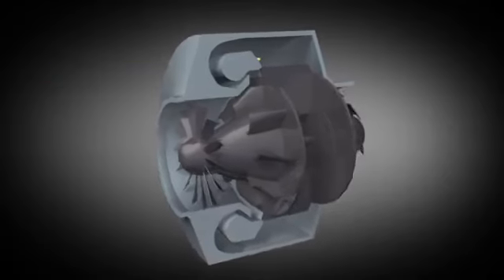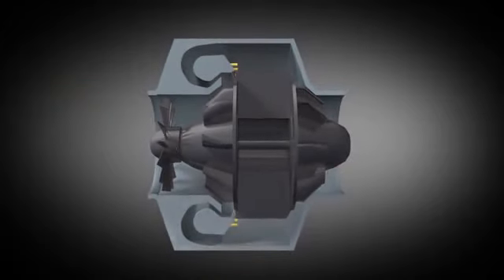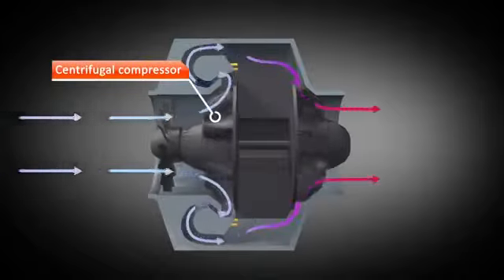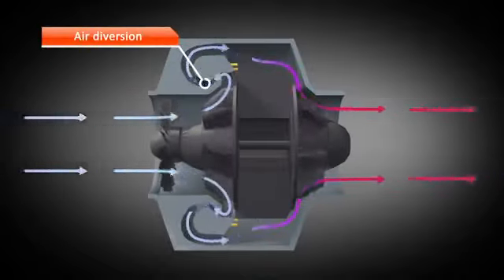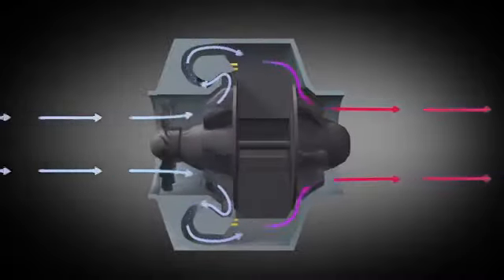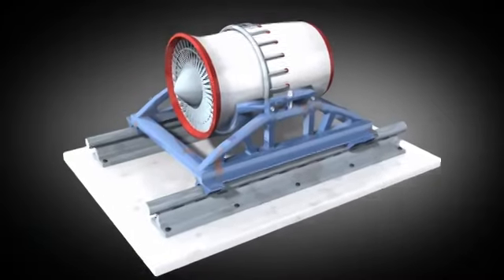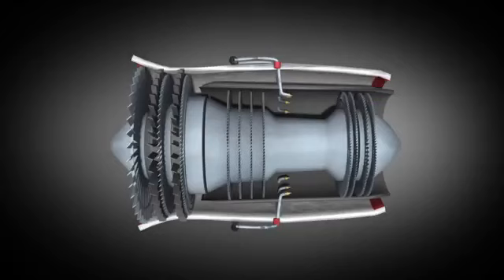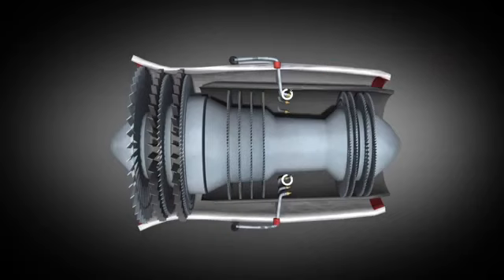How Jet Engine Works